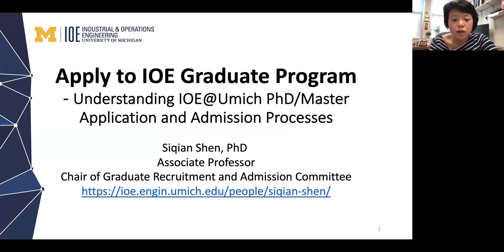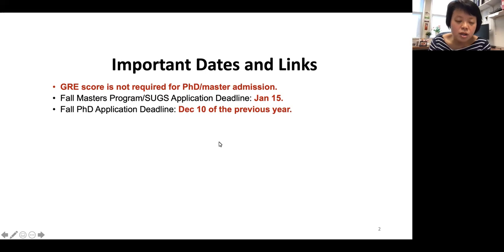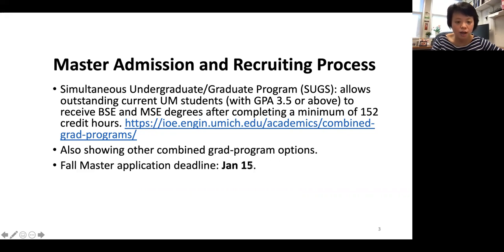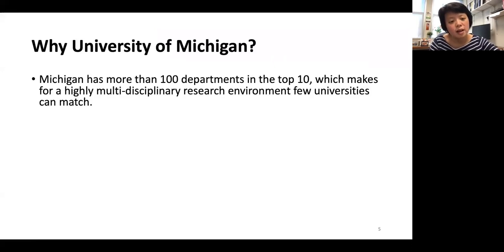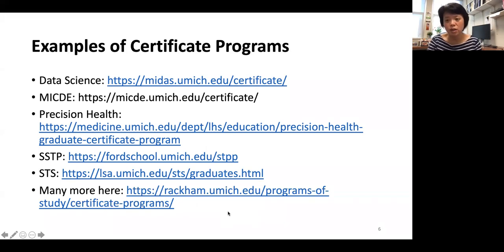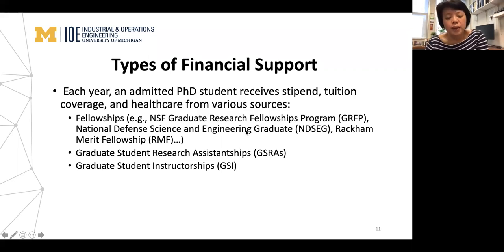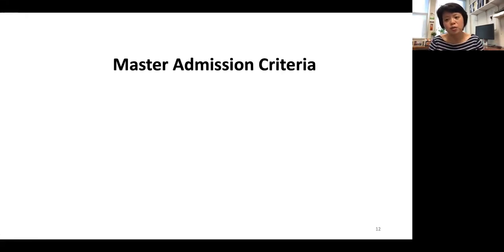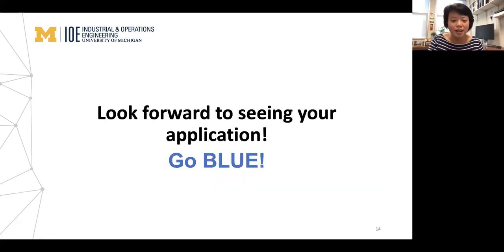3. Graduate program application and admission